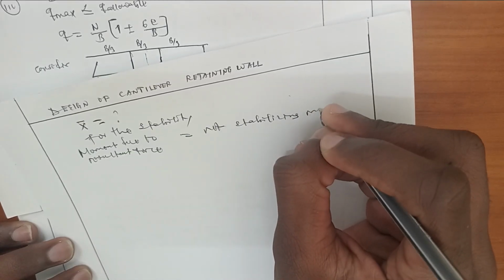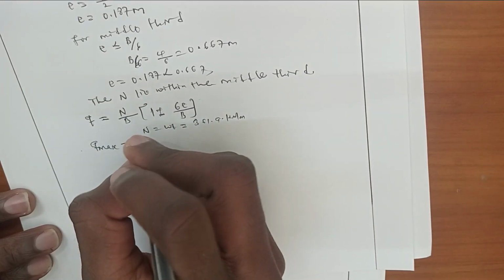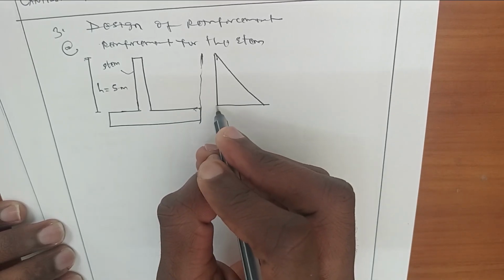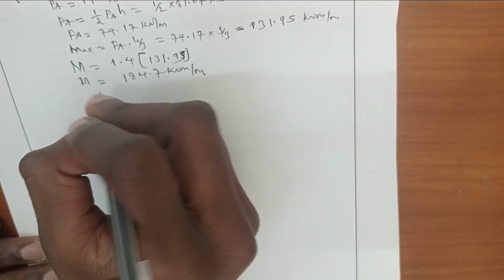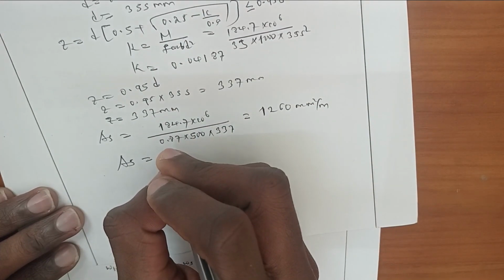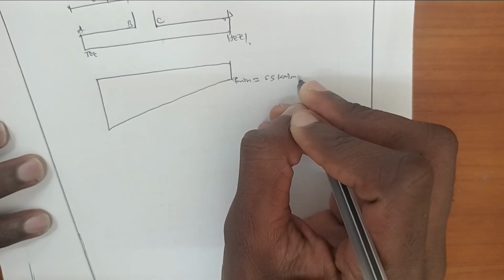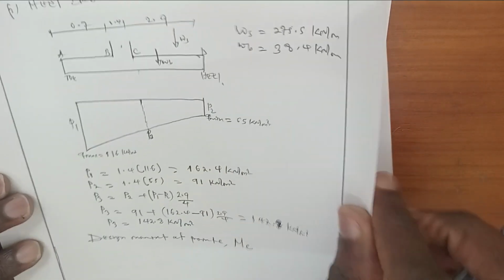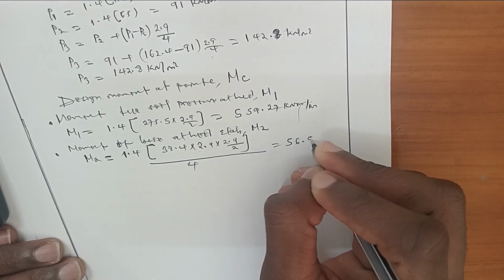Complete Design of a Cantilever Retaining Wall | Series 2 – Step-by-Step Structural Design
🏗️ Complete Design of a Cantilever Retaining Wall | Series 1

In this series, we begin the complete step-by-step design of a cantilever retaining wall, covering the essential engineering principles and design calculations required for a safe and stable structure.

📐 Learn about:
✅ Design assumptions and preliminary sizing
✅ Earth pressure calculations
✅ Stability checks
✅ Structural design principles
✅ Reinforcement detailing

🎓 Perfect for Civil Engineering Students, Structural Engineers, and Construction Professionals looking to strengthen their understanding of retaining wall design.

🔥 Follow the series and learn how to design a cantilever retaining wall from start to finish!